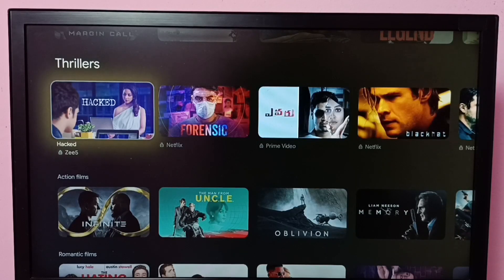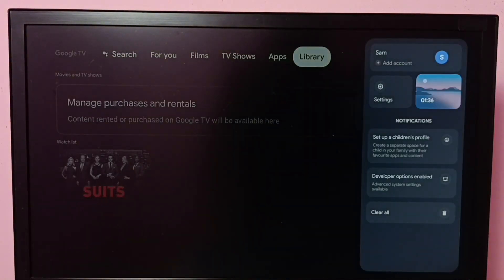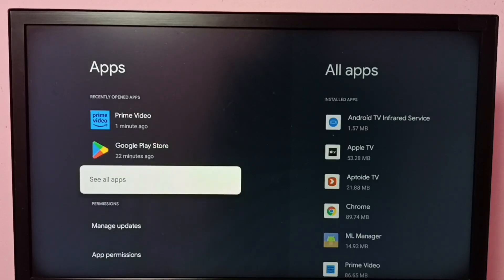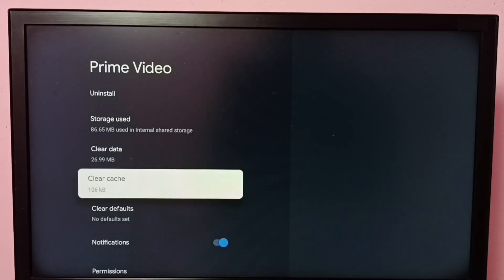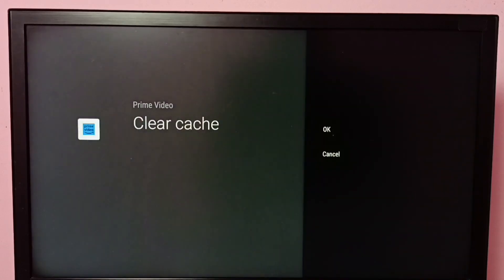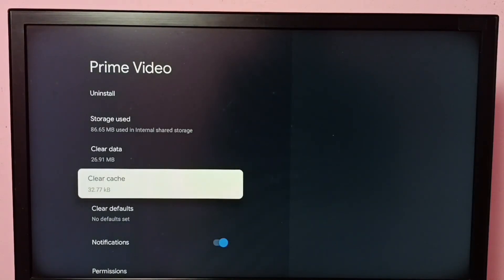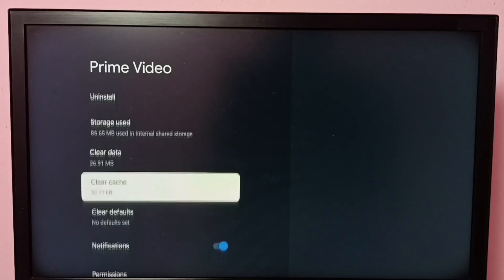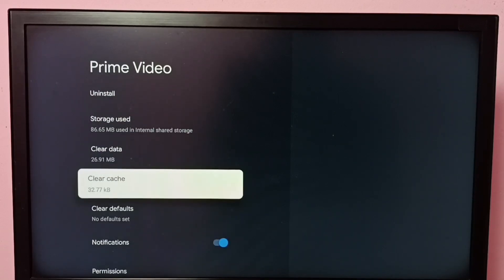Google TV : How to Clear Cache of Amazon Prime Video App in any Google TV Android TV